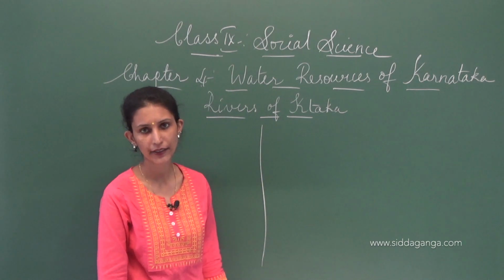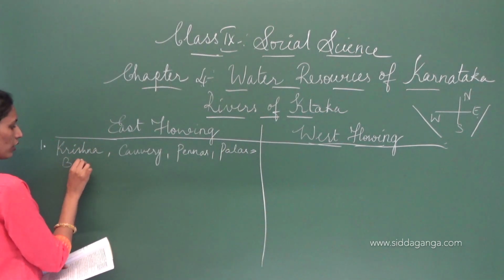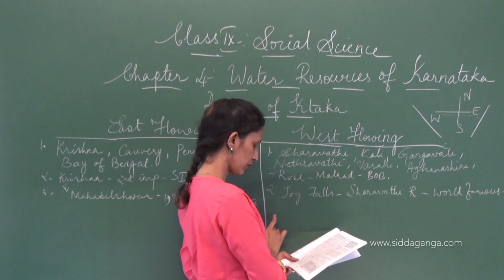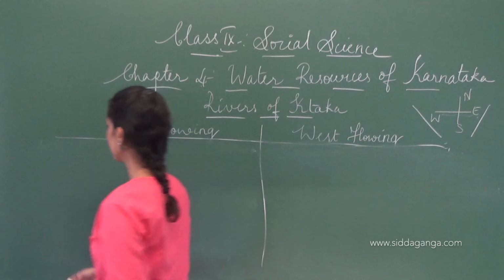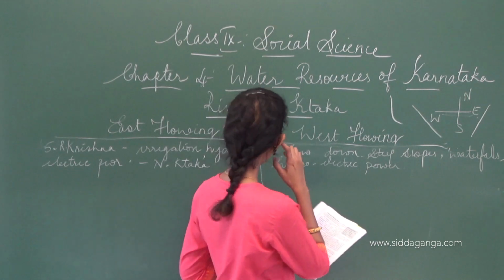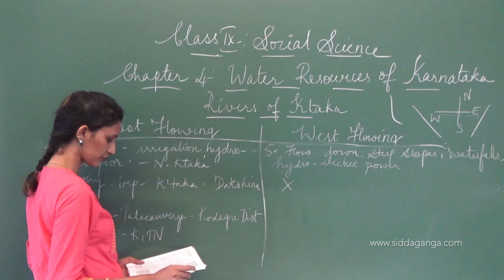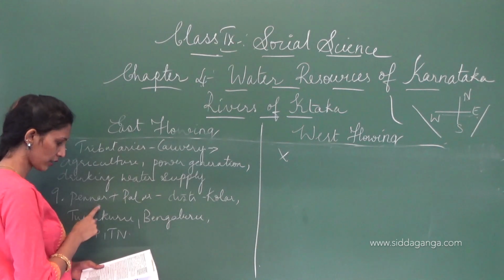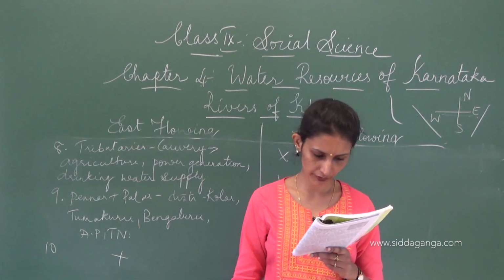STATE 9 - SOCIAL - WATER RESOURCES OF KARNATAKA - PART 1